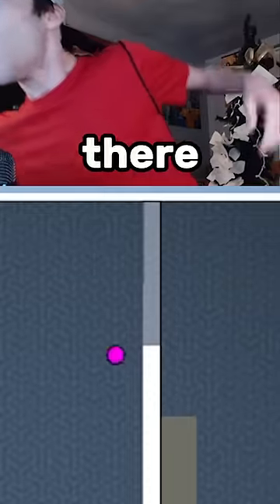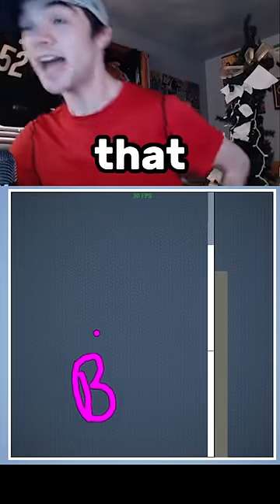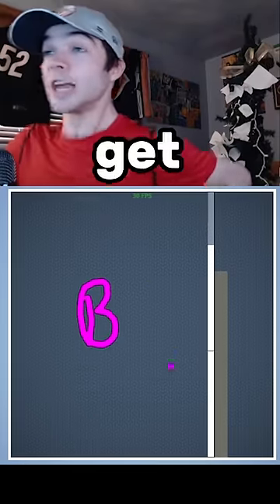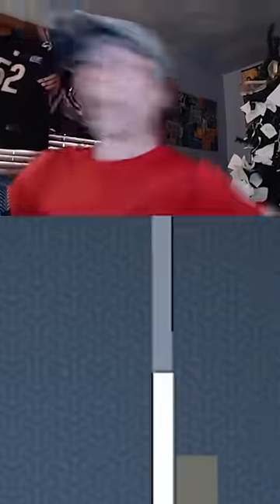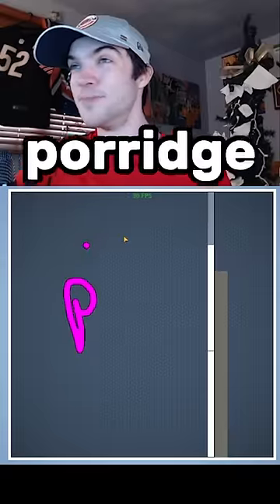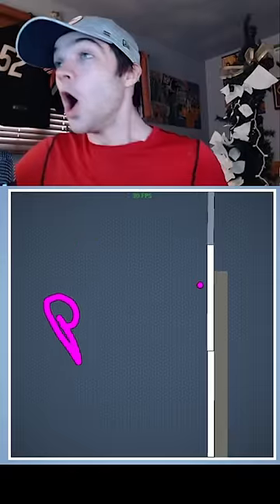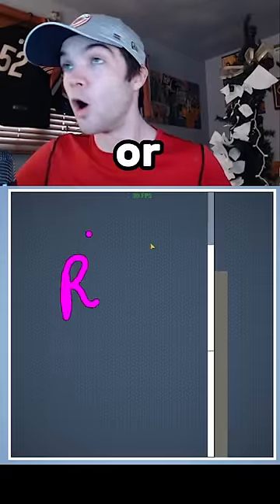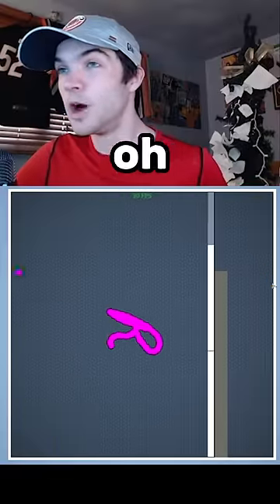BOOM THAT GLASS UP